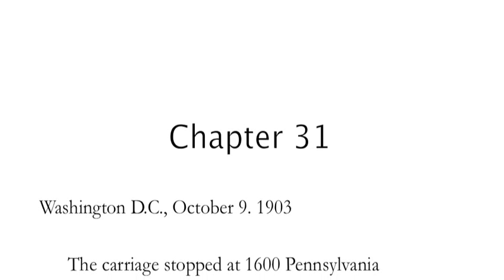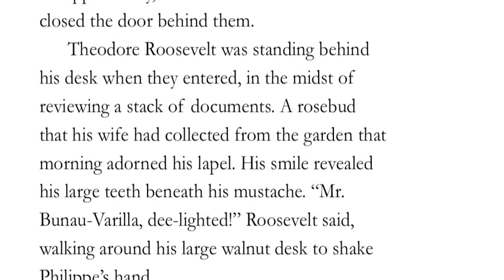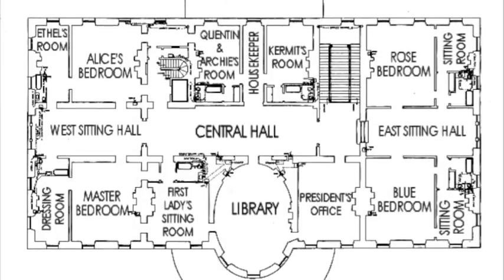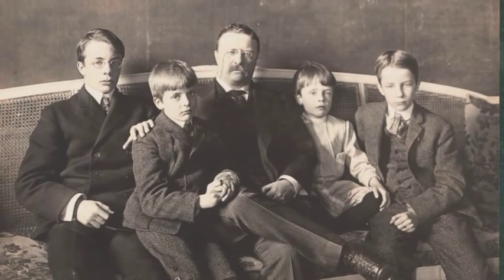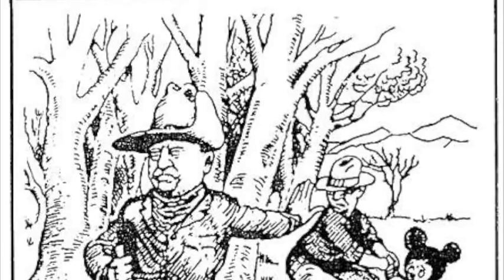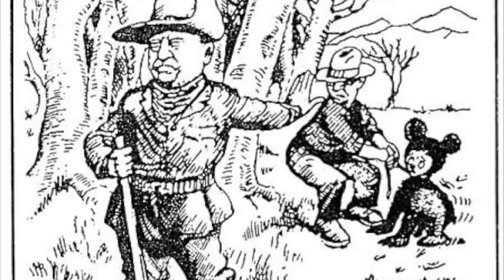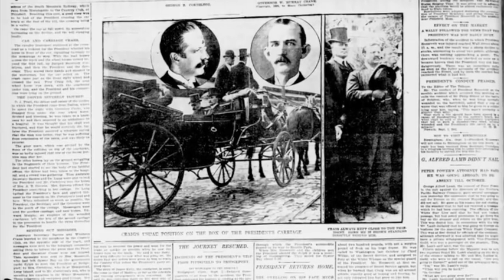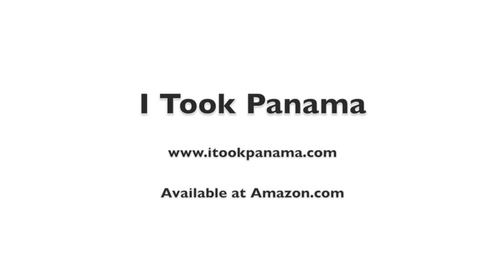I Took Panama - Bunau-Varilla visits Roosevelt at the White House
Tidbits about the short novel "I Took Panama".  In Chapter 31, Bunau-Varilla visits President Roosevelt at the White House in order to find out if the U.S. would support a revolution in Panama, so the Canal could finally be finished (Panama was part of Colombia and Colombia would not sign the Herran-Hay Treaty).  This short video shares some of the historical material that was used in building this chapter.